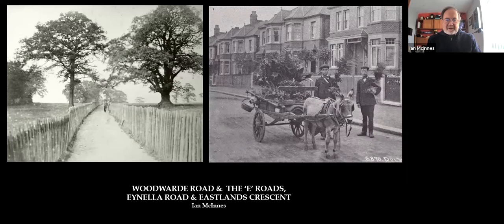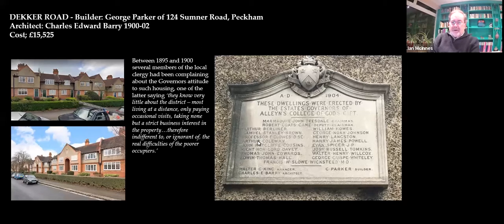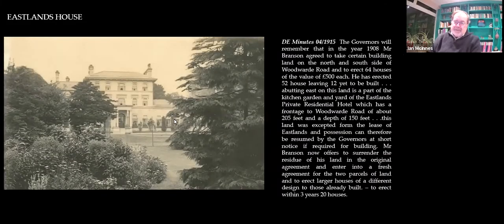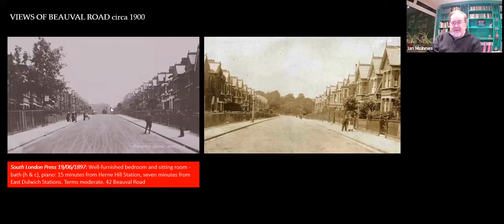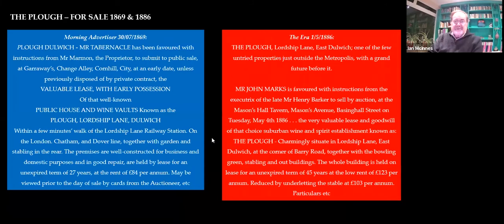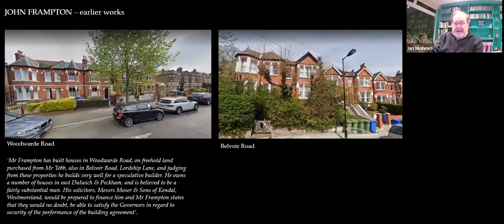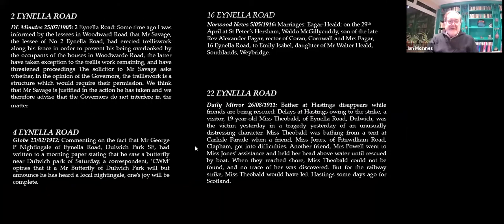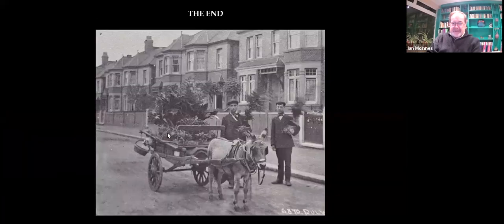On the Street Where You Live: Woodwarde Road and the "E" Roads with Ian McInnes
A Dulwich local history talk on Woodwarde Road and the 'E' roads, with Ian McInnes.

Bell House is an educational charity that offers support outside the mainstream school curriculum, lifelong learning, short courses, exhibitions, talks, and musical events. The house is also a centre for educational needs such as dyslexia support. We champion wider learning courses for all age groups. There are free events and bursary places available on all our courses.
This talk was originally given in aid of St Christopher's Hospice.